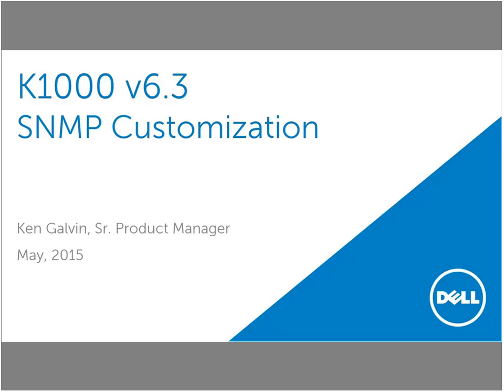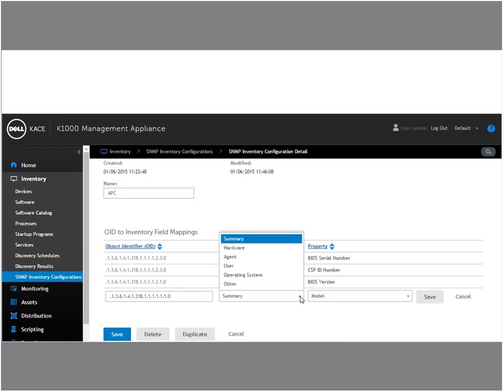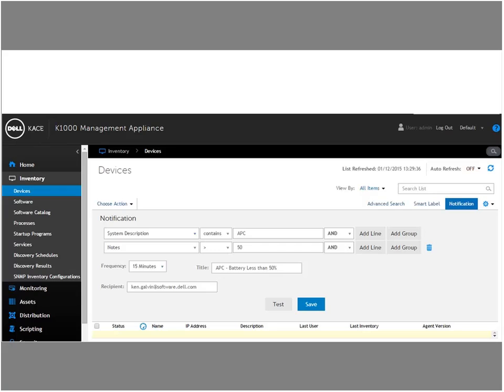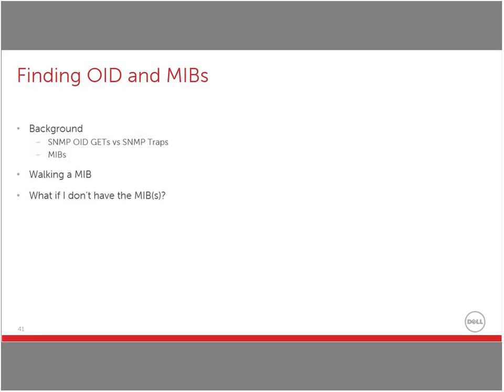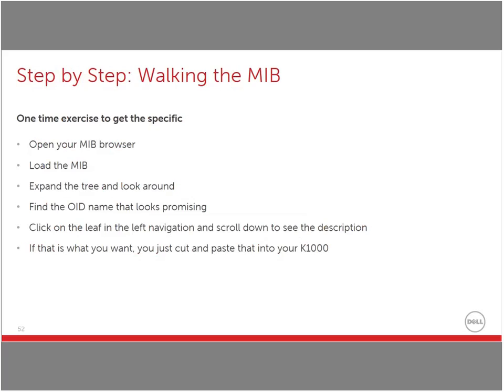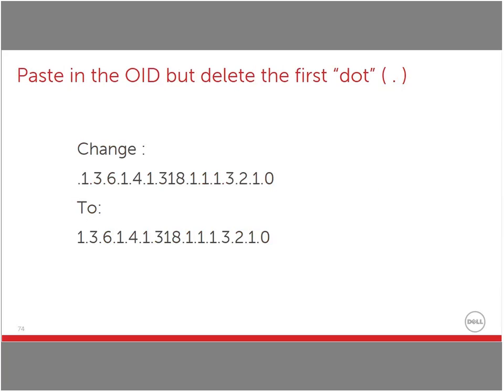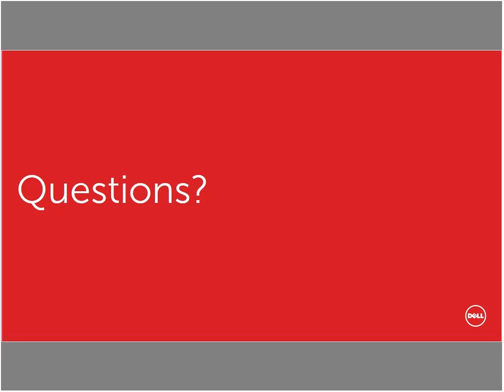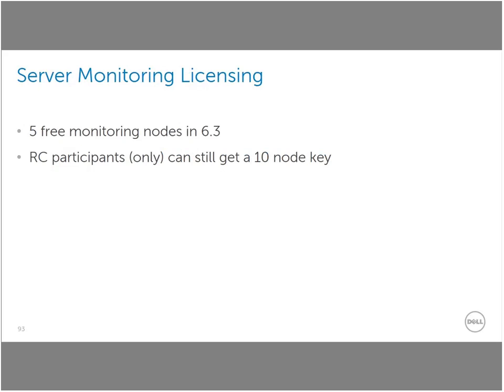KACE K1000 Agentless SNMP Primer English 20150514 1450 1 4330960401001